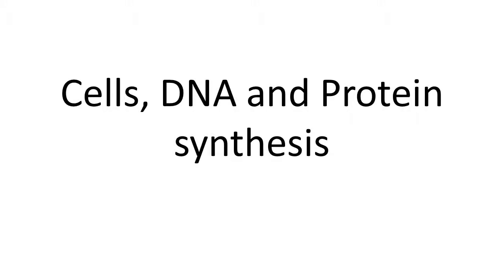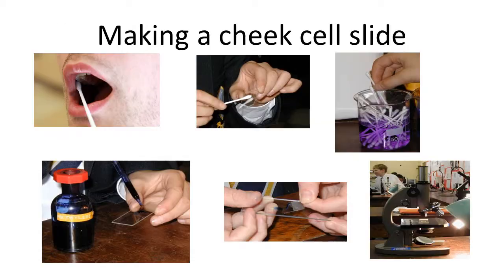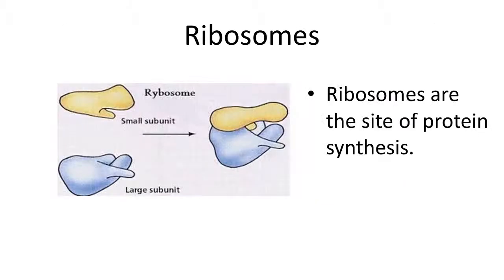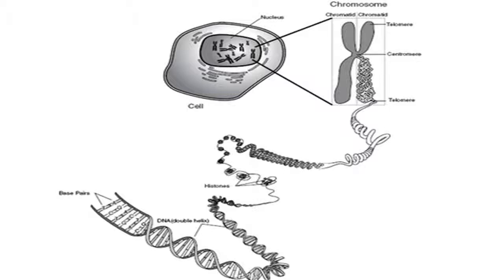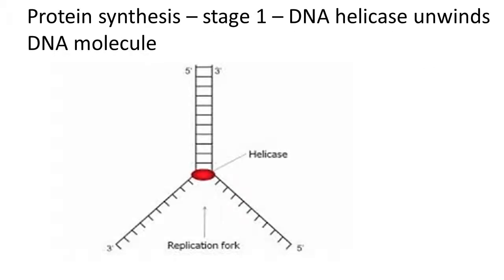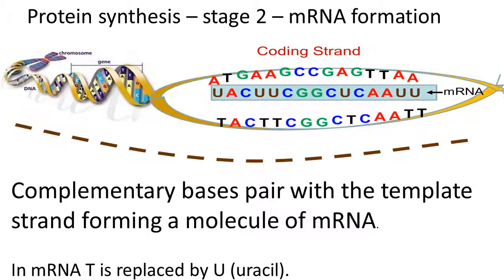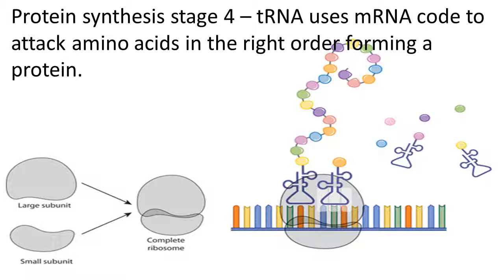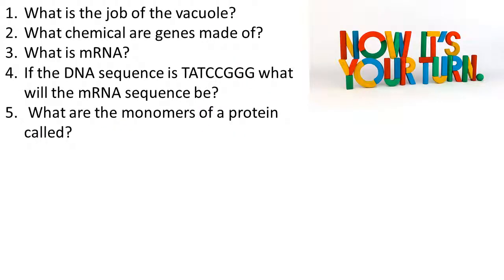Cells, DNA and Protein synthesis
A short lesson on Cells, DNA and Protein synthesis.